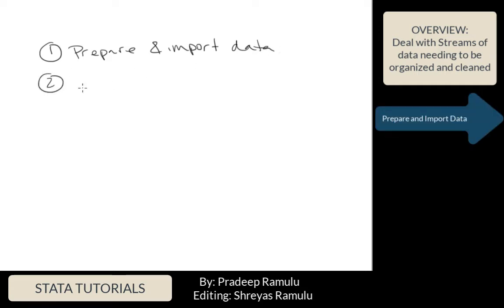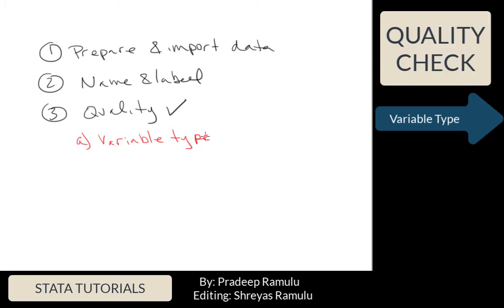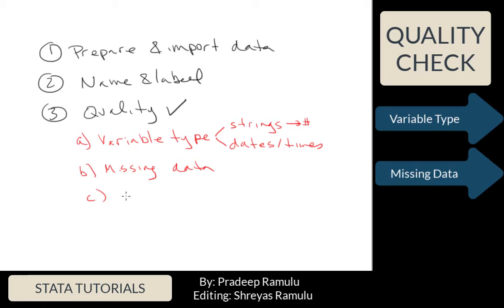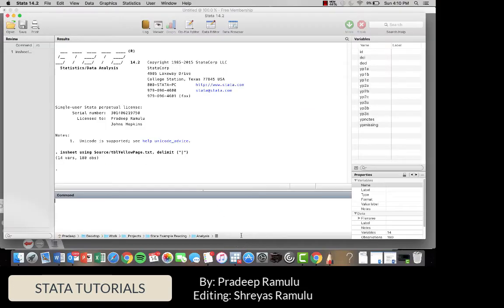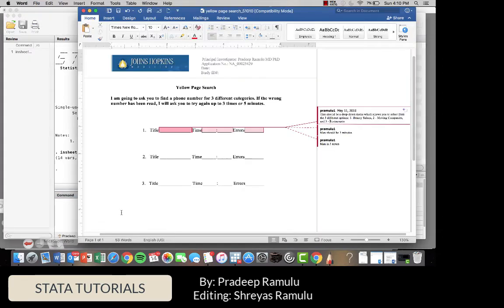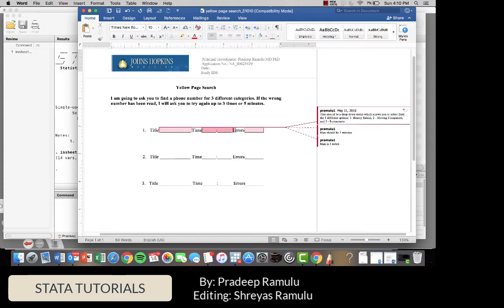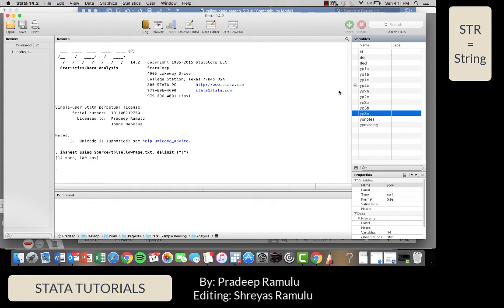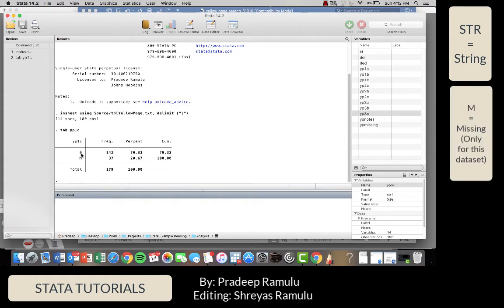Changing String Variables to Numbers in Stata